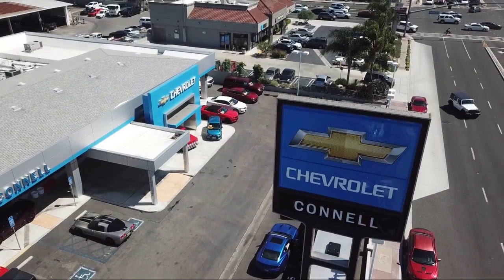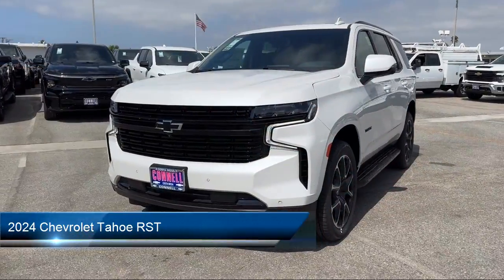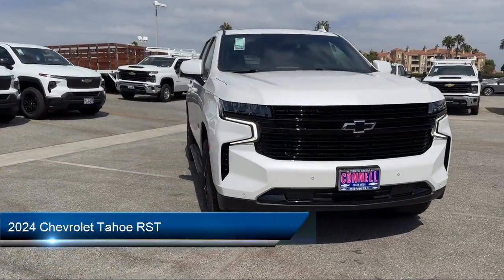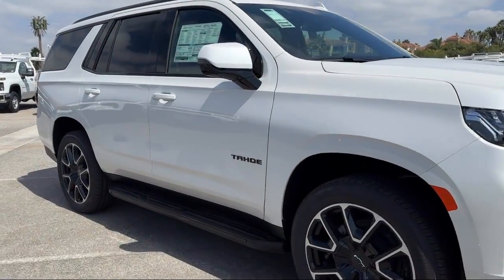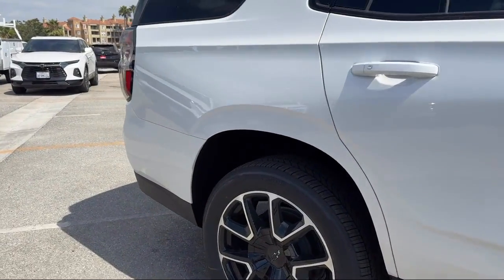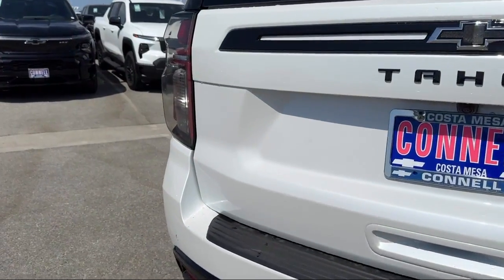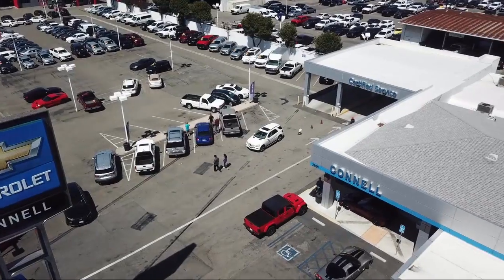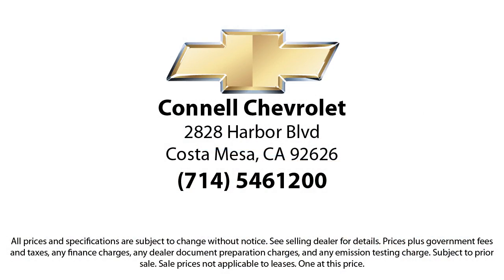2024 Chevrolet Tahoe RST Costa Mesa Newport Beach Irvine Huntington Beach Orange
2024 Chevrolet Tahoe RST Stock Number: R375262 Vin:1GNSKRKD7RR375262.

2828 Harbor Blvd.